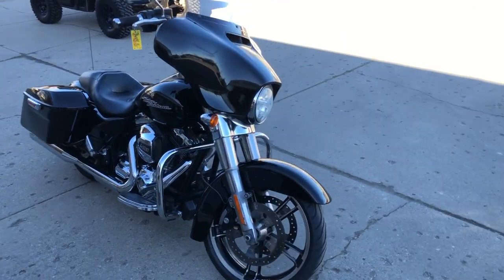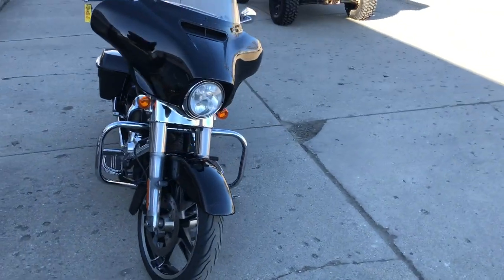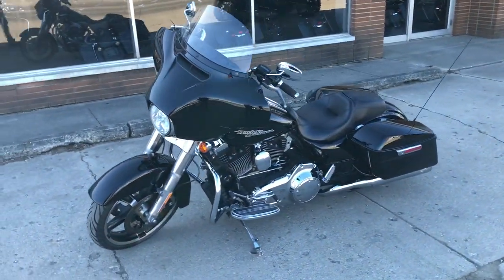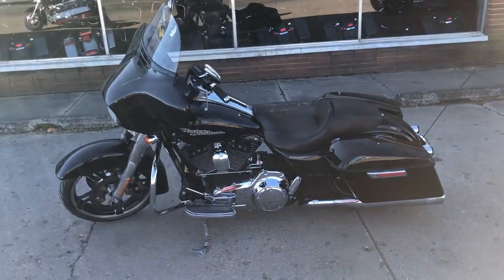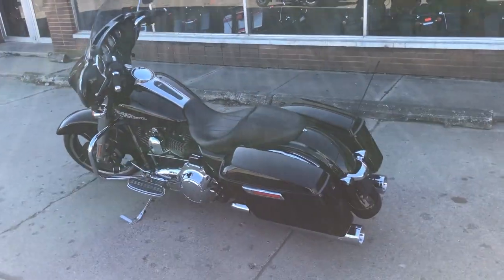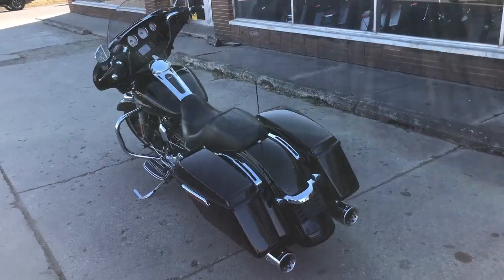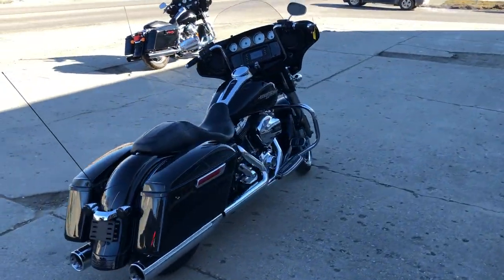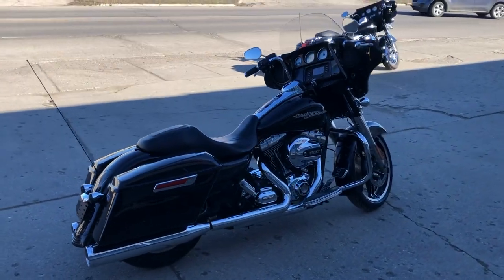USED 2014 HARLEY STREET GLIDE FOR SALE IN MI WITH DUAL RC EXHAUST! U7289